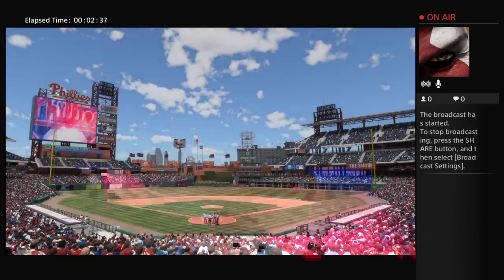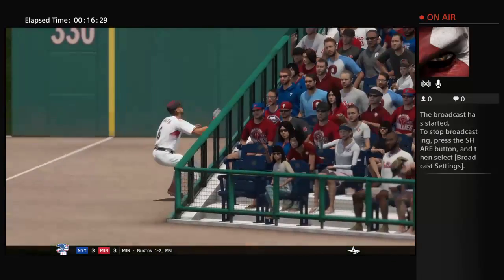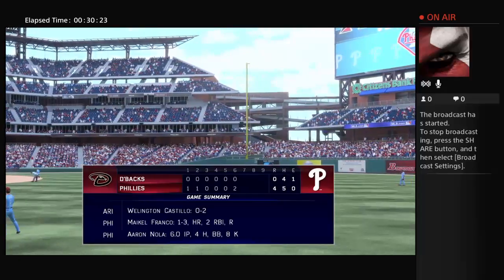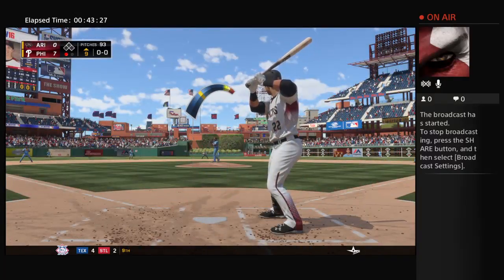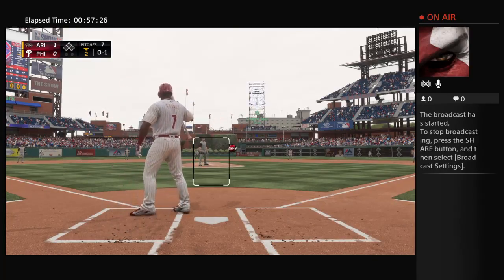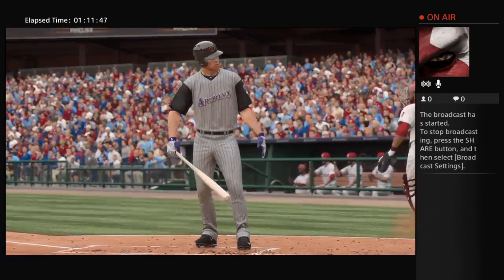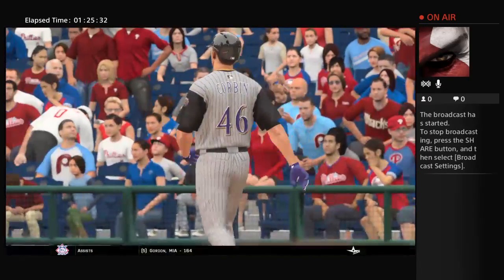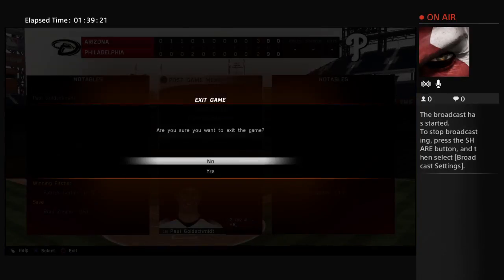Philadelphia Phillies 2016 season! First place Phils fight on! Phillies (57-11) vs Dbacks (36-28)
Arizona Diamondbacks at Philadelphia Phillies